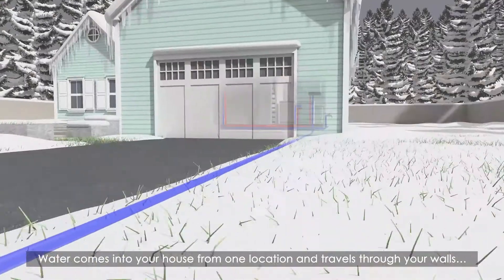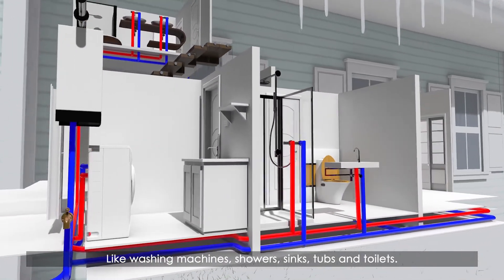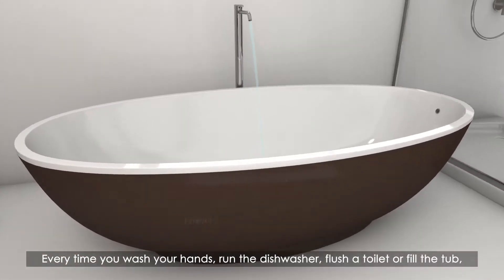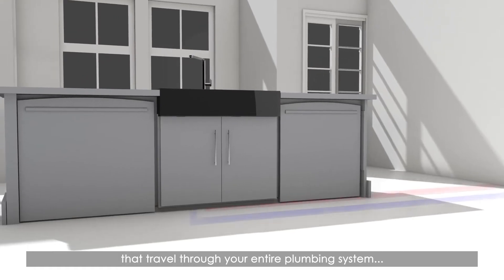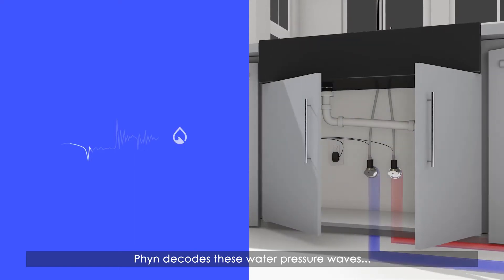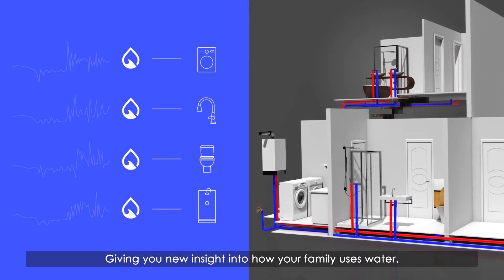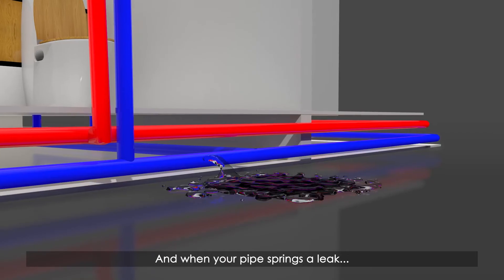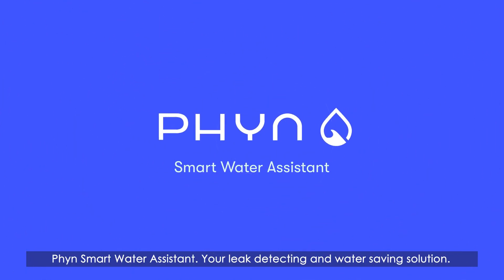Phyn Smart Water Assistant | How it works